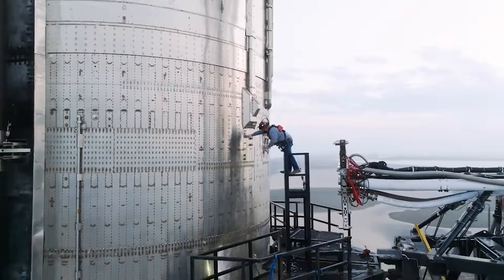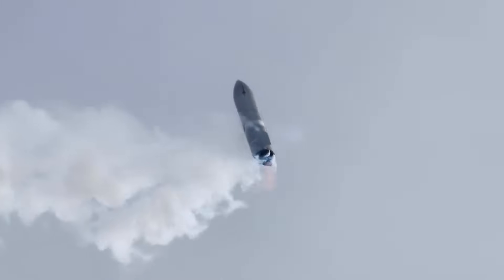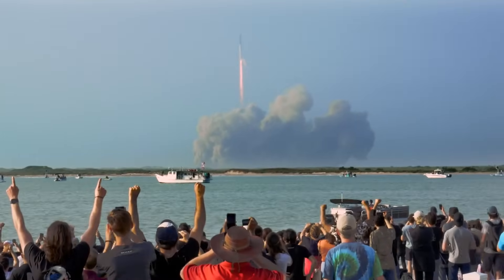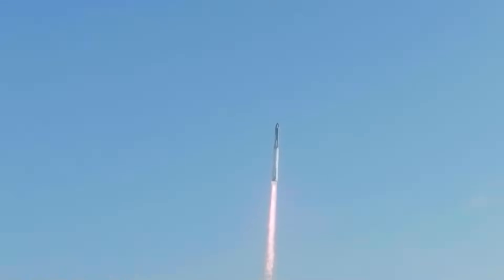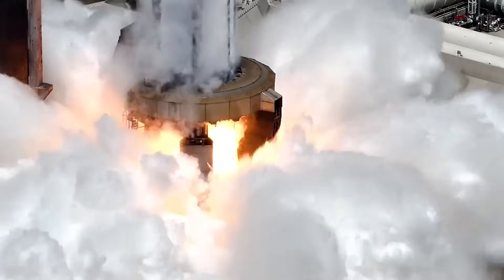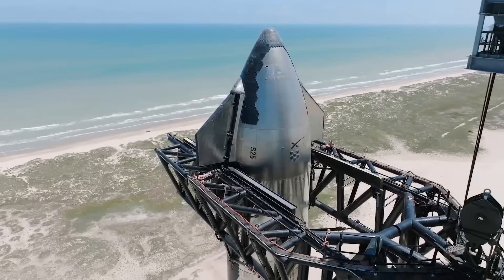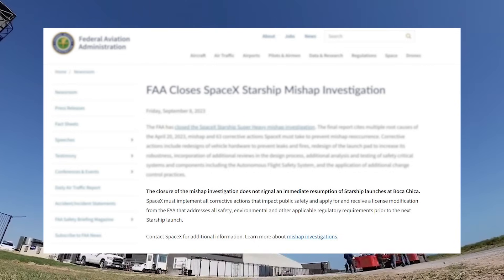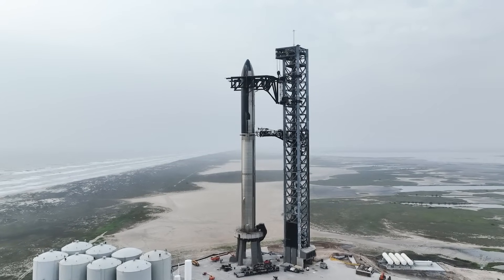What Changes Did SpaceX Make To Its New Starship Prototype?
With the amount of changes and upgrades to the new Starship prototype, compared to the one that launched back in April, some consider it practically a new rocket. SpaceX and Elon have pointed out that there are over 1000 changes across the entirety of the new test article both physical and mission-related. All of which are intended to help facilitate a successful launch, stage separation, and complete flight.

On the first test flight, there were quite a few things that went wrong from liftoff to the activation of the flight termination system. Thankfully, SpaceX also gained a lot of invaluable data which has been directly applied to the current prototype. From engine changes to booster heat shield upgrades, a new stage separation, and leak prevention, SpaceX has been very busy.

Recently the company released a detailed report highlighting what exactly went wrong on the first launch and how they addressed these problems with the current Starship test article. Here I will go more in-depth into some of the most significant changes, why SpaceX thinks this launch will be different than the first, the expected launch date, and more.

Chapters:
0:00 - Intro
0:53 - A Different Rocket
3:37 - Even More Upgrades